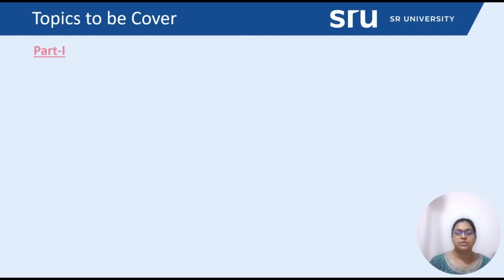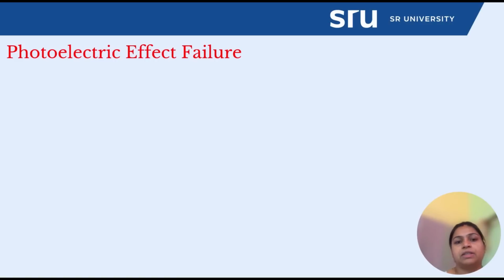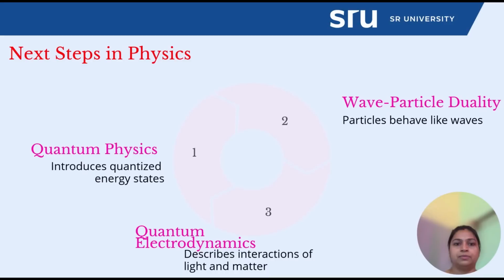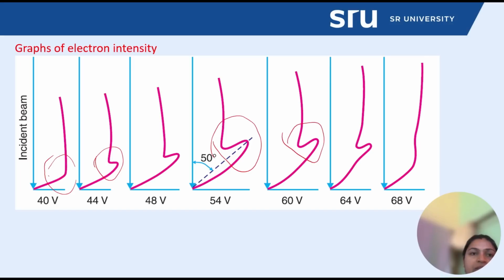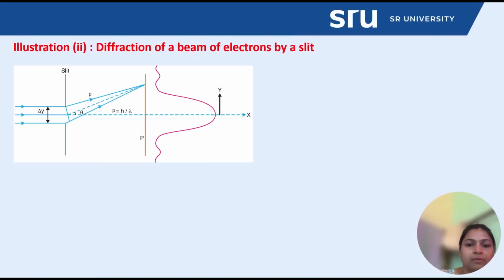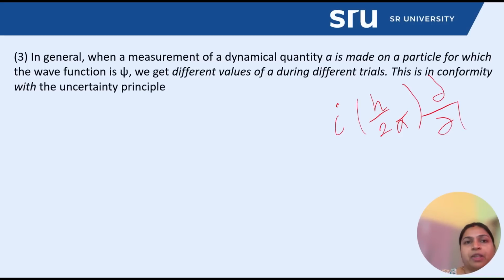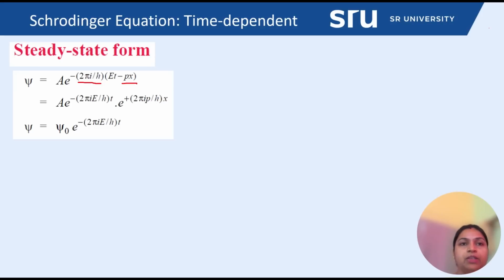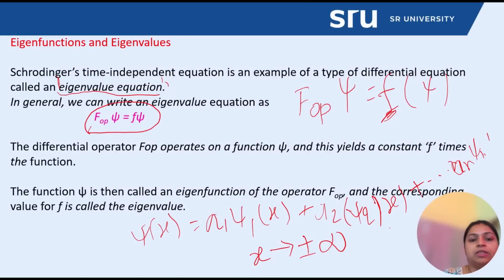Quantum Mechanics and its applications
Explore the fascinating world of Quantum Mechanics and its applications in this video. Learn about the quantum theory of the atom and its implications in the world of physics. A must-watch for science enthusiasts!